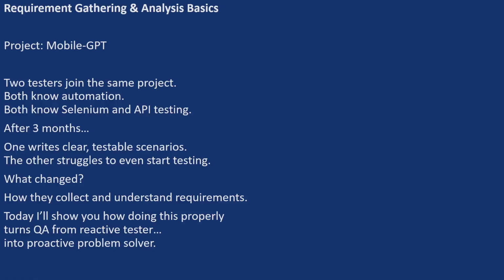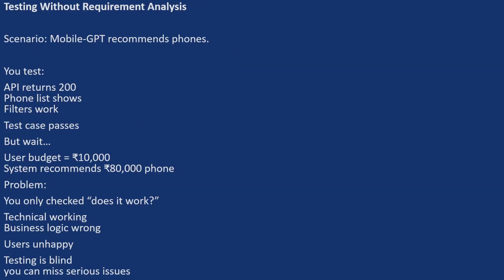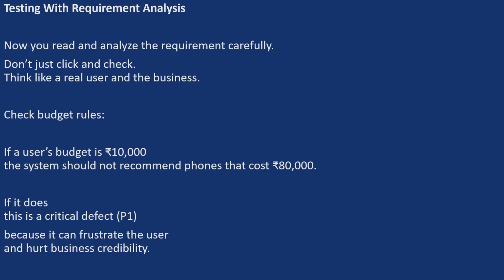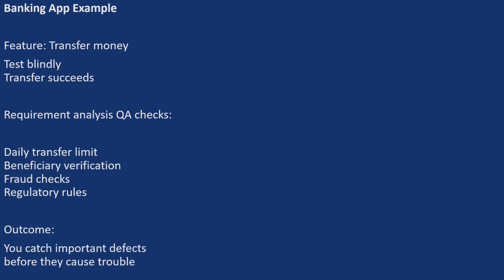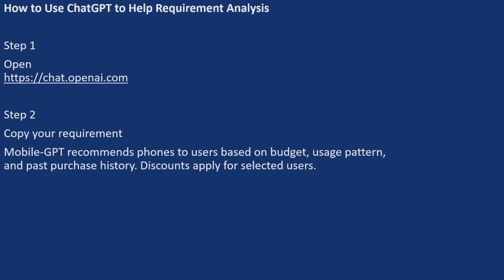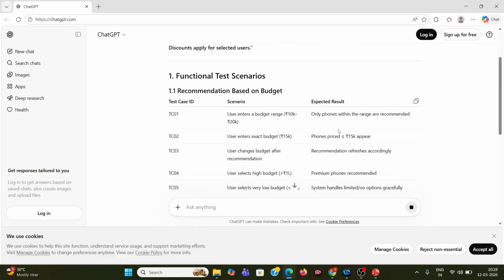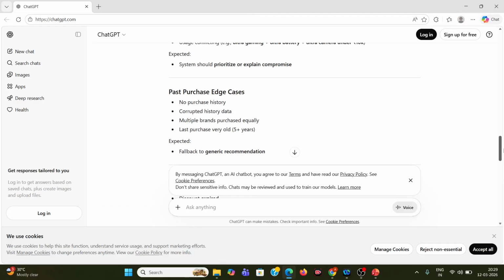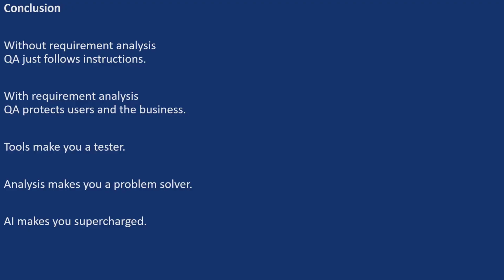Part 13 – AI for QA: AI for Requirement Gathering (SDET Interview)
Requirement Gathering and Requirement Analysis are one of the most important skills for QA Engineers and Software Testers.

Many testers know Selenium, API Testing, Automation frameworks, but still struggle in projects because they don’t understand the requirement deeply.

In this video, you will learn Requirement Gathering & Analysis Basics using a real-world QA example from the Mobile-GPT project.

You will clearly understand:

✔ What Requirement Gathering means in Software Testing
✔ What Requirement Analysis means for QA Engineers
✔ Why many testers fail in projects despite knowing automation
✔ How to think like a business-focused QA professional
✔ Real examples from Mobile recommendation system, Banking apps, and E-commerce checkout systems
✔ How AI tools like ChatGPT help testers generate test scenarios and edge cases

This video is part of the Mobile-GPT Robot Intern Story Series, where we explain real QA concepts with practical examples and storytelling.

If you are preparing for QA interviews, SDET roles, or Automation Testing careers, this video will help you understand how top testers analyze requirements before writing test cases.

Watch till the end to learn how requirement analysis turns a tester into a real problem solver.

• Software Testers
• QA Engineers
• Automation Testers
• SDET Interview Candidates
• Freshers learning Software Testing
• Anyone learning AI + QA Testing

🔗 Watch the Full QA Learning Series

More practical QA concepts explained in simple English on this channel.